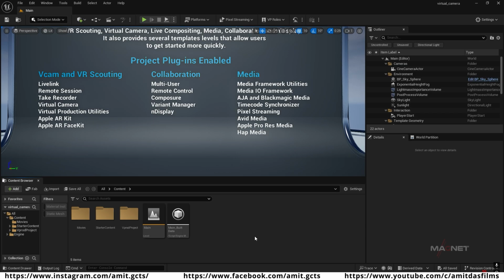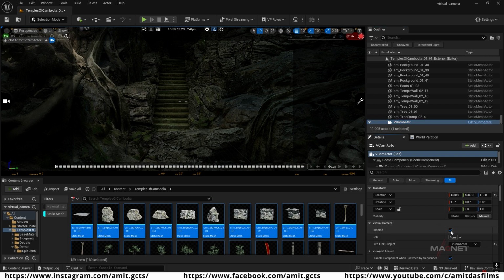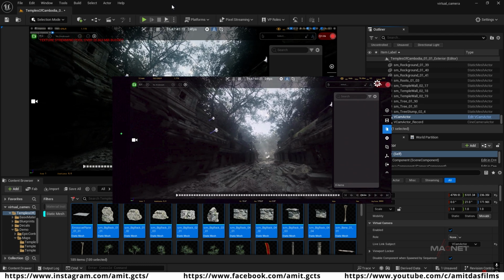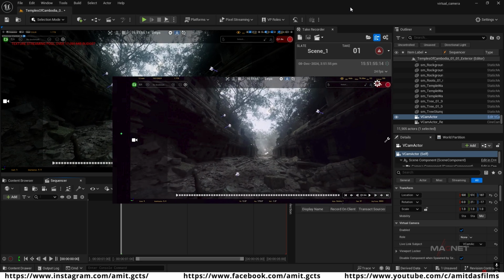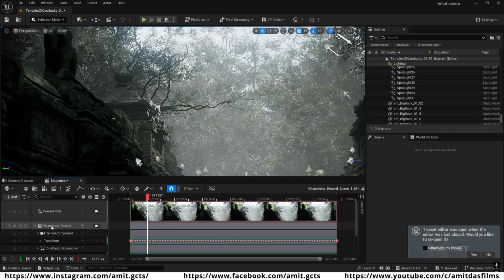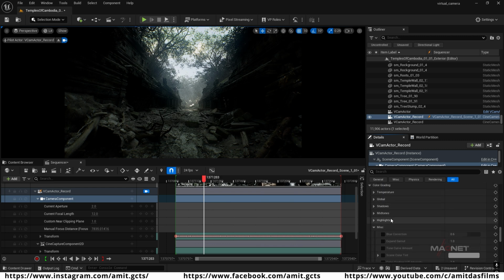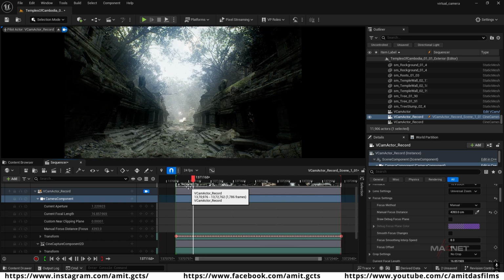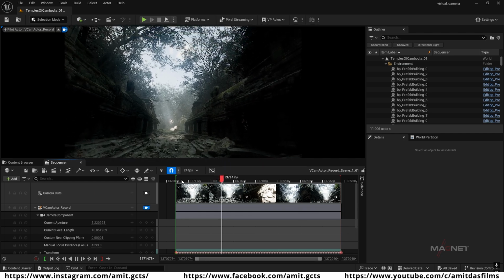Unreal Engine 5.5 Virtual Camera via UNREAL VCAM APP II Tutorial II UE5 Starter Course 2024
Hello friends,
In this video, I show how I make this handheld type of camera animation inside Unreal Engine 5.5, Hope you all like it.

I'm Amit
Signing out...